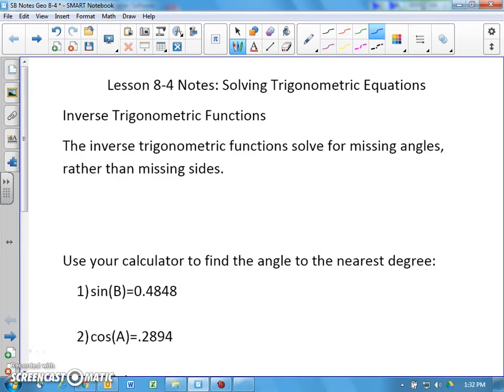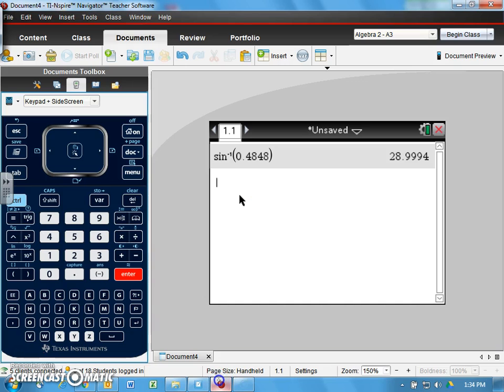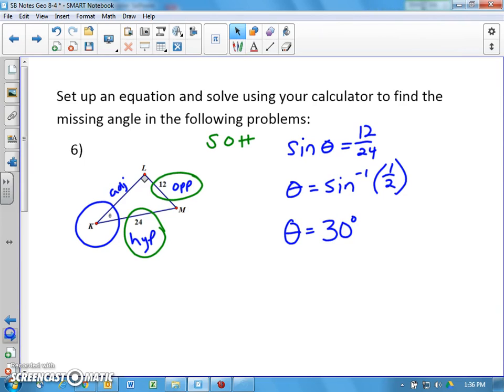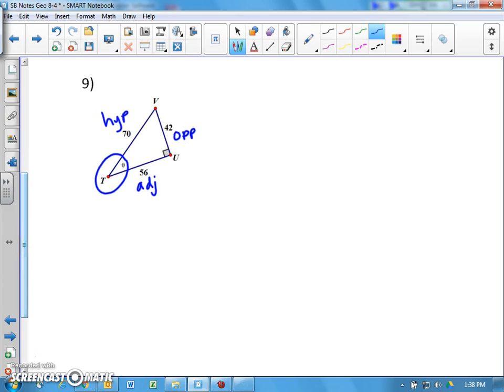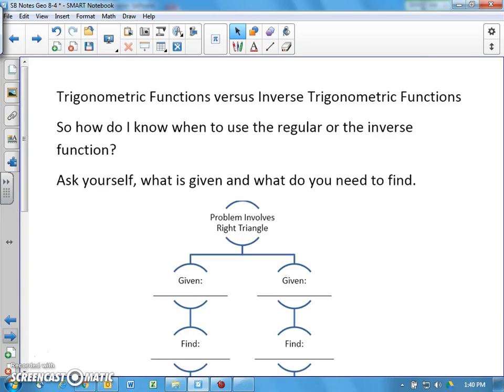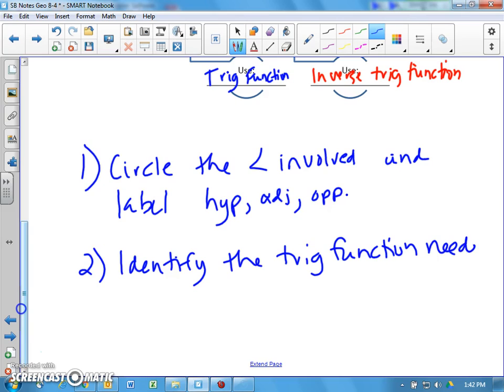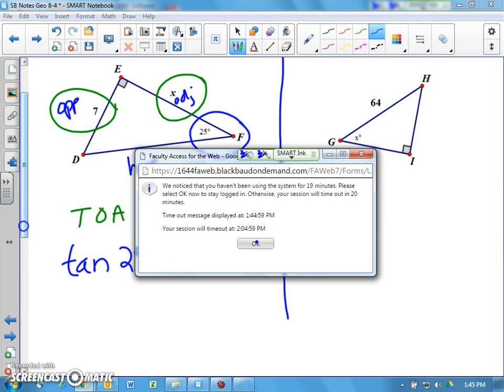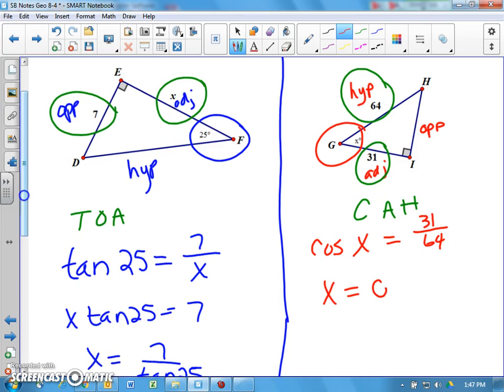Geo Lesson 8 4